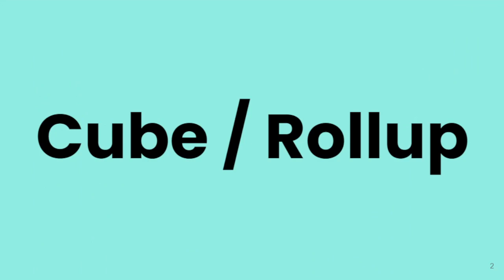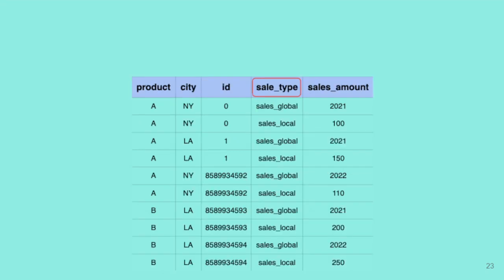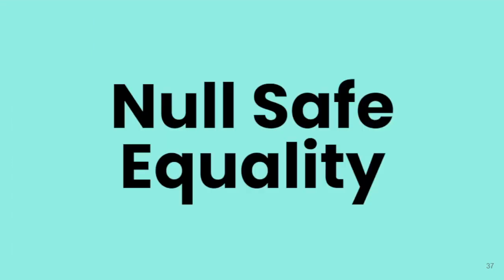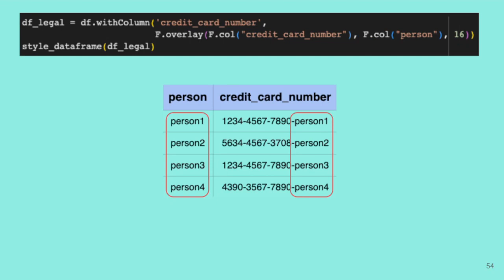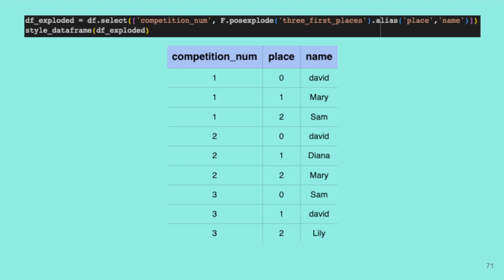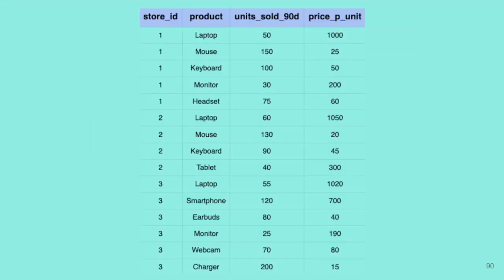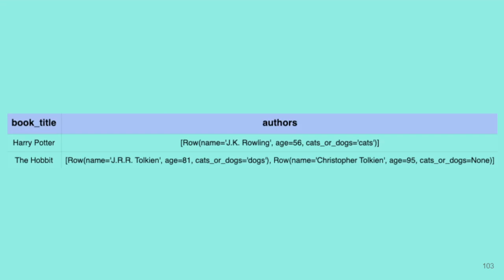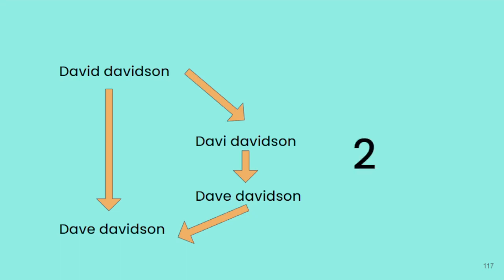12 PySpark Functions to set you apart from the competition